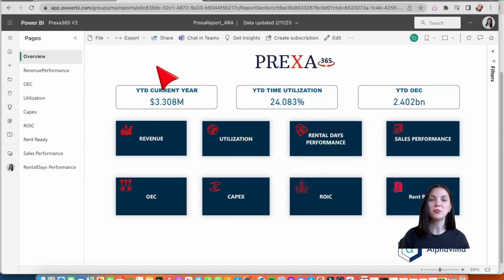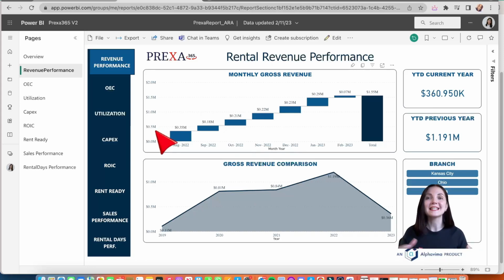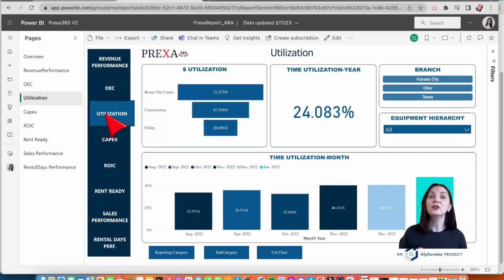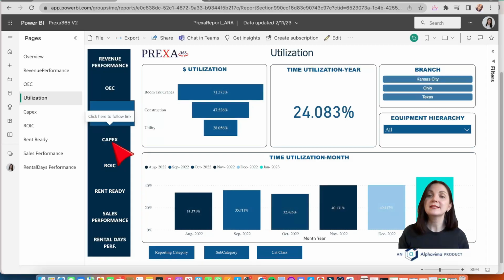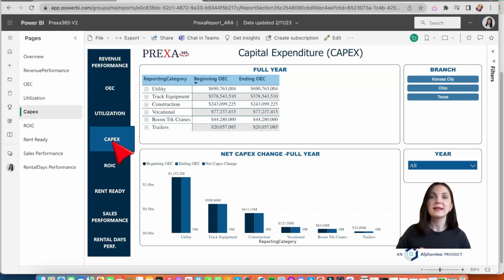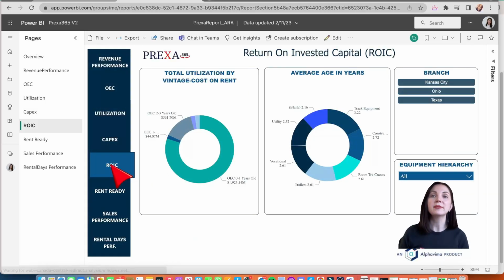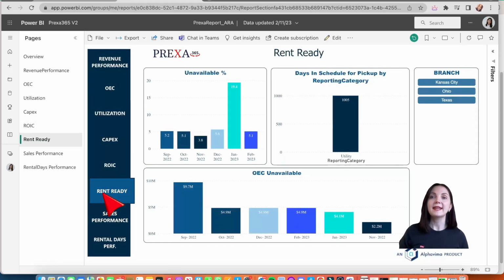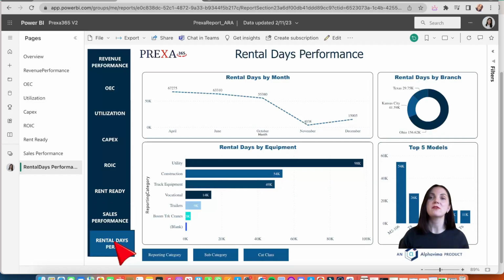PREXA365: Reporting based on ARA KPIs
Here I provide in-depth tutorials and expert insights on the latest rental management software. My content covers everything from how to streamline your asset rental management processes to how to maximize profits.

Whether you're a property owner, manager, or tenant, this channel is the perfect resource for all your rental management needs.